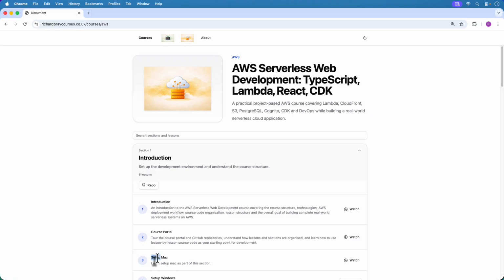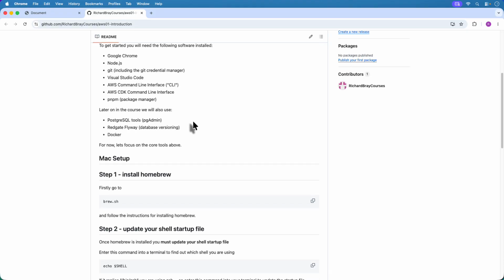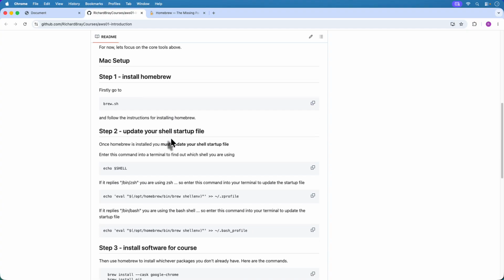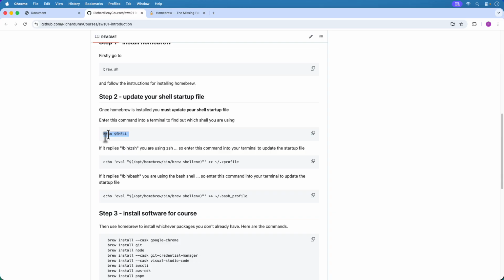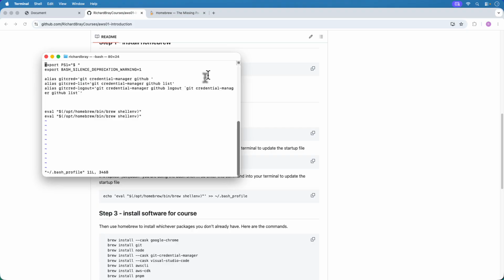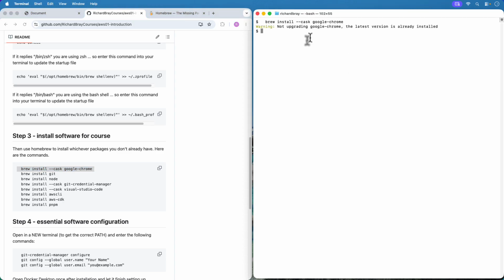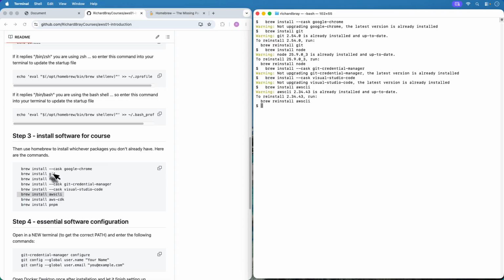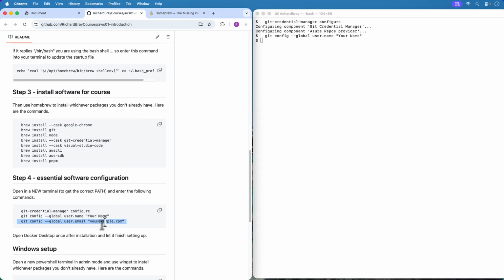AWS S01 L03 Apple Mac Setup for Serverless Web Development Course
📘 APPLE MAC SETUP

In this video we set up an Apple Mac development environment for the AWS Serverless Web Development course.

We install all the core tools needed for the course including Node.js, Git, Visual Studio Code, AWS CLI, AWS CDK and pnpm.

- Installing Homebrew
- Understanding shell startup files
- Configuring Bash vs zsh
- Installing Chrome, Git and Node.js
- Installing Visual Studio Code
- Installing AWS CLI and AWS CDK
- Installing pnpm
- Configuring Git Credential Manager
- Setting Git username and email

🚀 SOFTWARE INSTALLED

- Google Chrome
- Node.js
- Git
- Git Credential Manager
- Visual Studio Code
- AWS CLI
- AWS CDK CLI
- pnpm

💻 INSTALLATION APPROACH

This lesson uses Homebrew to install and manage development tools on macOS.

You can also install the software manually from the vendor websites if preferred.

🌐 COURSE PORTAL

📂 COURSE REPOSITORY

This course builds a complete real-world AWS serverless application using:

React → TypeScript → Lambda → CDK → S3 → Aurora → Cognito → AI → DevOps